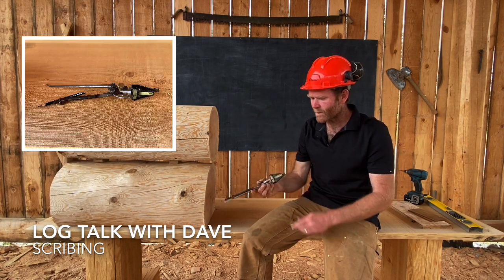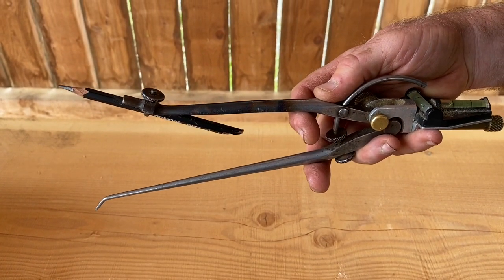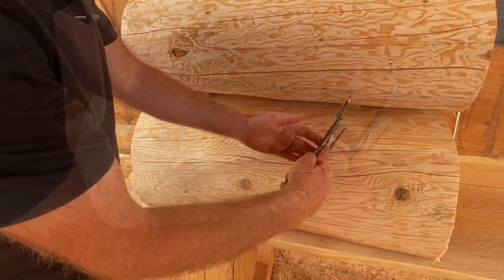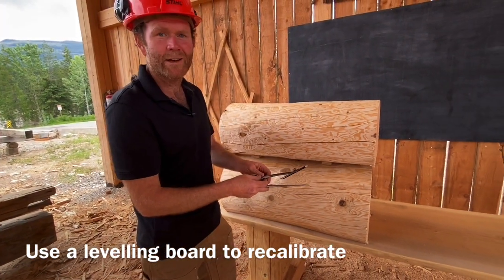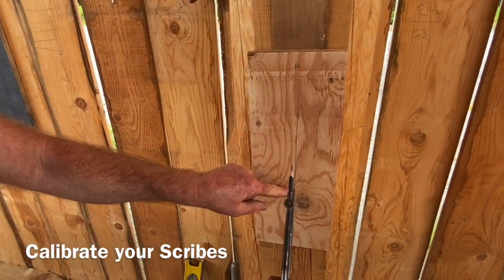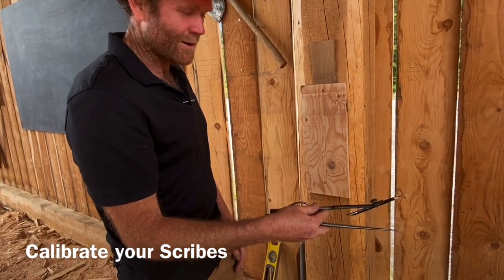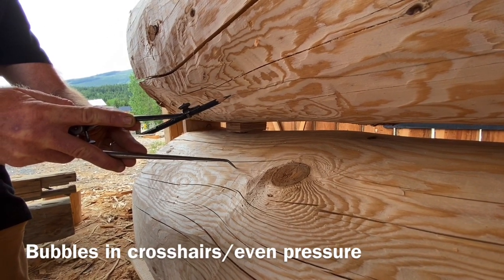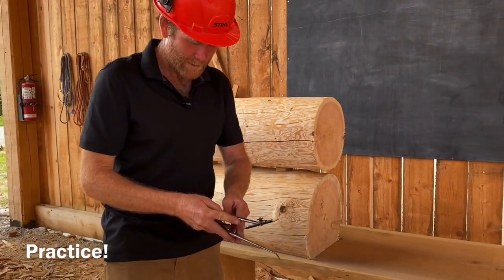How to Use Scribes for Log Home Building; a short scribing tutorial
Another brief tutorial in the Log-Talk-with-Dave series from the BC School of Log Building. Dave demonstrates how to calibrate and properly use your log scribes for full-scribe, round log house building. Log scribes are one of the most important tools in custom log home construction; using them to create an accurate and precise scribe line takes practice, proper technique, and patience. We'll give you some tips on calibrating your scribes, what to watch for when using them, and a few practice techniques.

For more practice with your scribes join us in the beautiful mountains of British Columbia for an immersion into the log building world of Canada in one of our log building courses. You can practice your scribing on real Douglas fir logs. All of our log building courses, dates and prices are listed on our

Want to learn how to build your very own Dovetail Log Cabin? Our online program is the most complete resource out there for those who are ready for the ultimate adventure: building a log cabin home. The course is complete with professional video tutorials, accompanying course notes, log by log graphics, and buildings plans. You'll learn from the man himself, Dave Stonehouse, who is a specialist in the log building industry and is reputed across North America for his excellent log building and restoration techniques.

He's taken our popular in-person Build a Dovetail Log Building Course and created a way for you to learn virtually and apply the same techniques to your own build, wherever that might be! Building your own log home is an unforgettable learning adventure that can withstand the test of time. You can find out all about the course and check out a sample of it